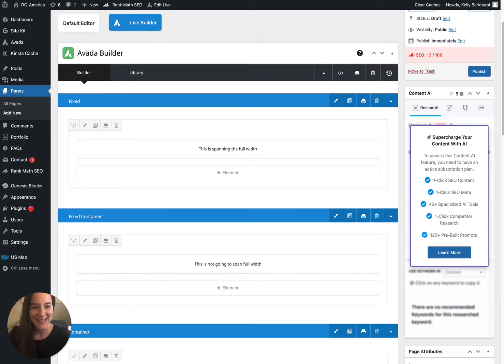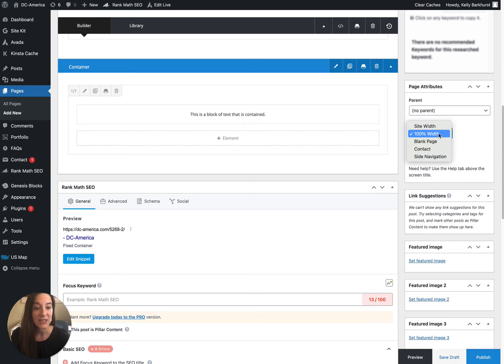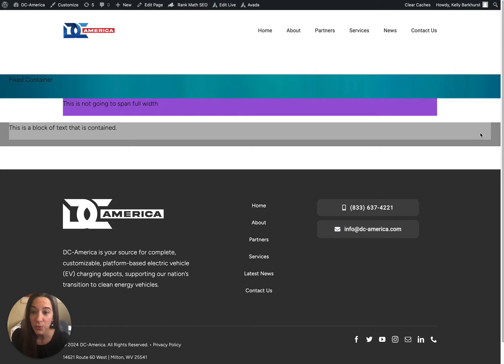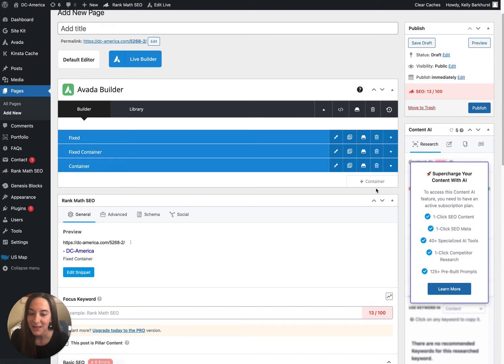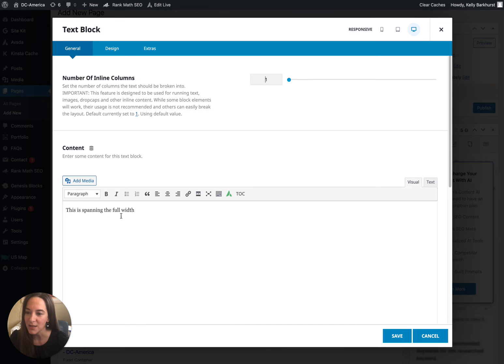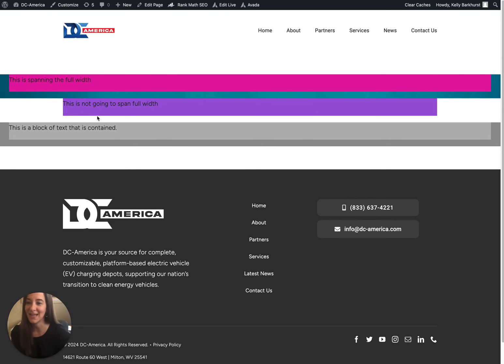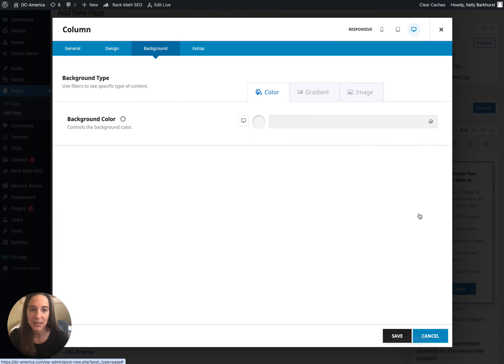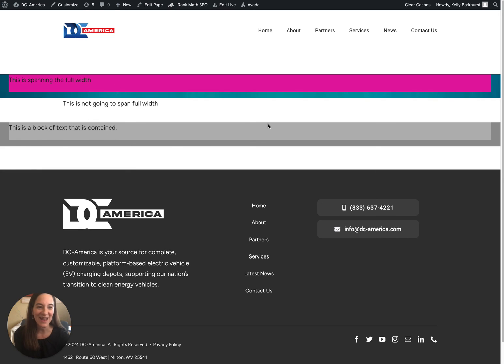[WordPress Tutorial] Create full width rows and fixed width rows easily in Avada Builder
Hi, today we're going to look at WordPress and the Avada Builder and how to best deal with different rows in your design, some being full width and some being contained.

After watching this video, you'll know how to do the following:
1) Add multiple containers to your design
2) Make some of those containers full-width and some contained or fixed-width
3) Ensure access to the "Interior Content Width" settings in Avada Builder for WordPress by changing your template setting to 100% width